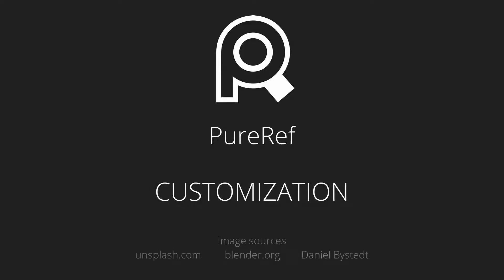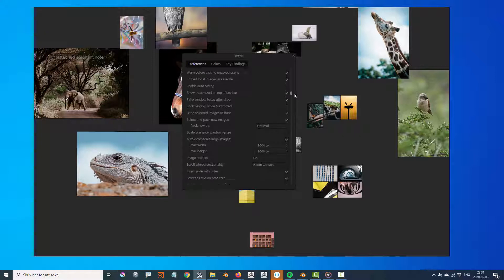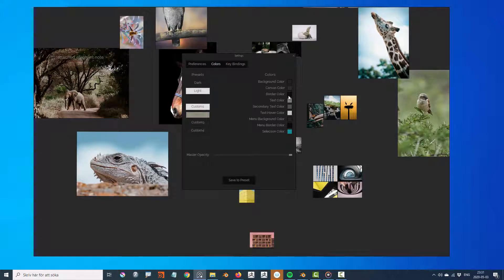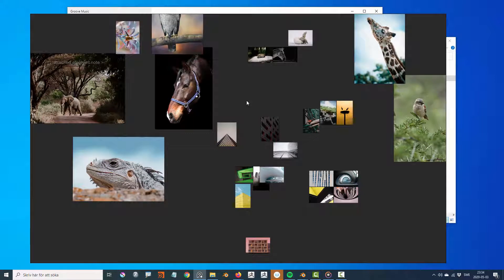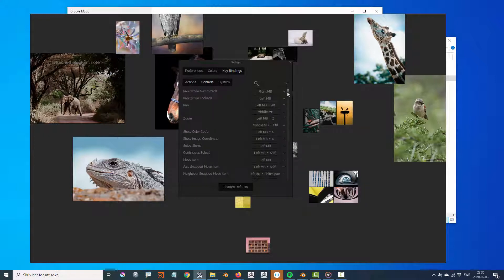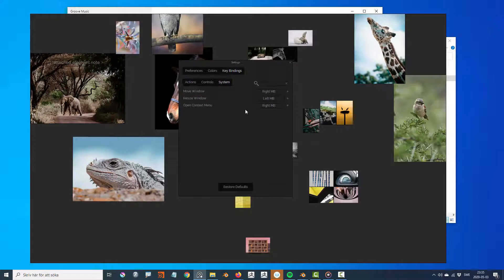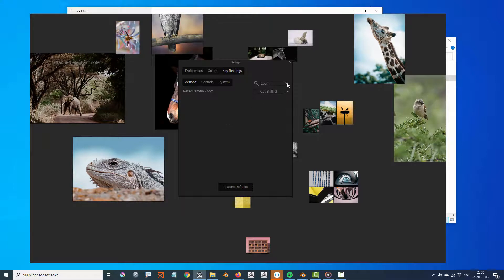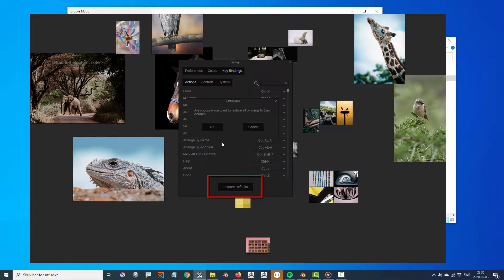Customizing PureRef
Make PureRef your own with this mini-tutorial with Daniel. Learn how to customize PureRef to fit your workflow.